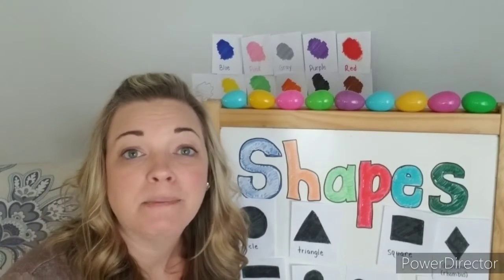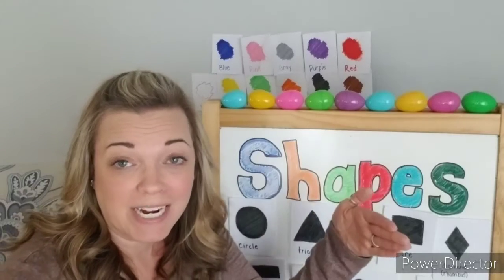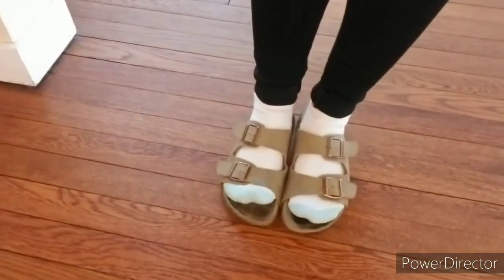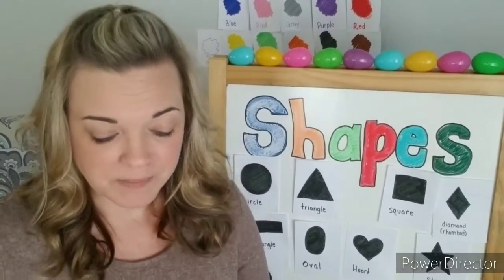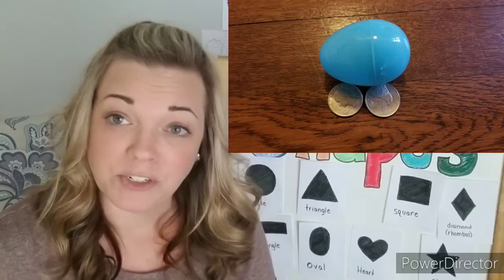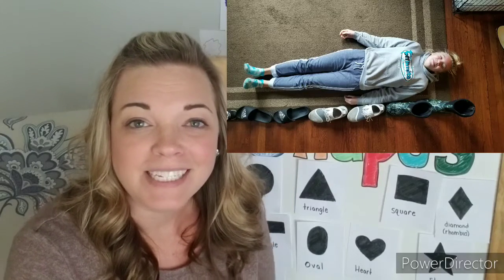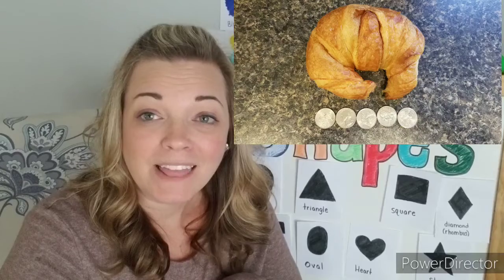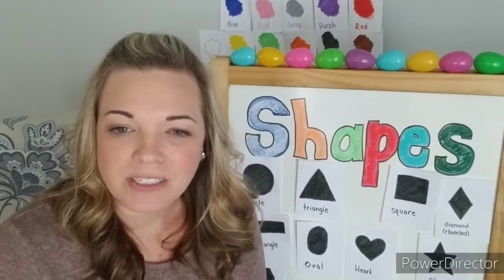Measuring Around the House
Practice your counting by measuring things in your own home! How long is your hallway? How many steps does it take to get from one end to the other? I use different items to measure things around my house. How many Easter Eggs wide are my stairs? How many quarters long is my shoe? What can use to measure? What will you measure in your own home?